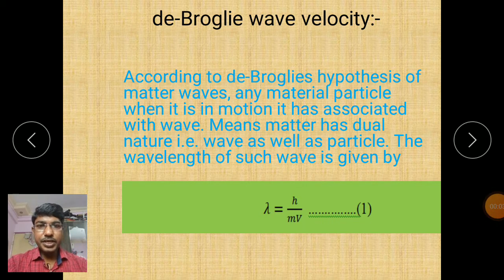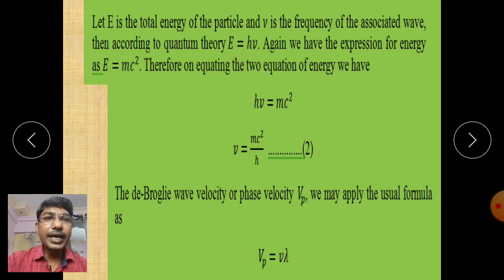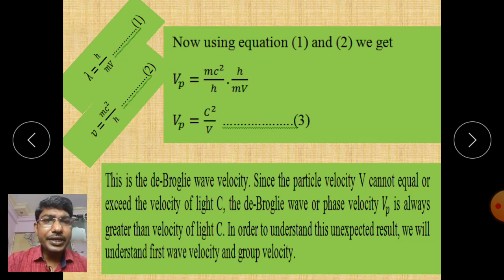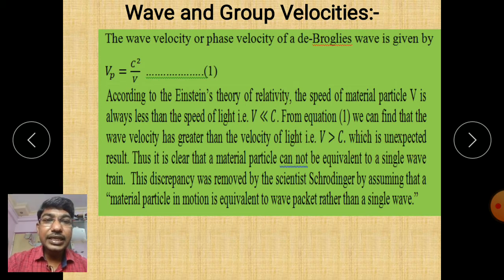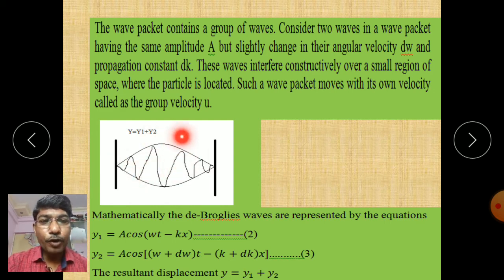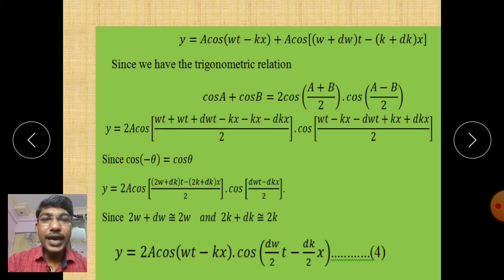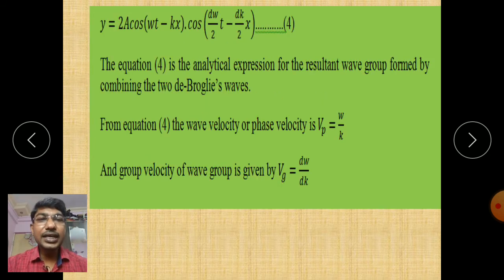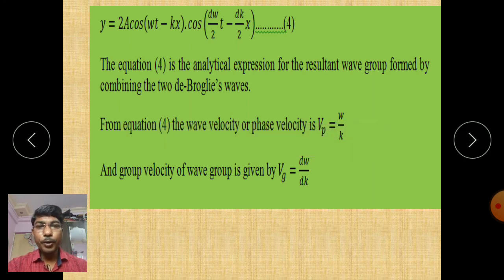RRM, de- Broglie wave velocity, B.Sc TY